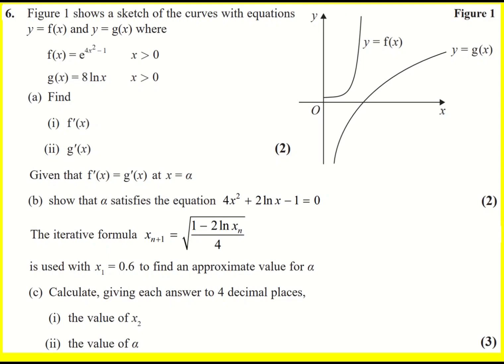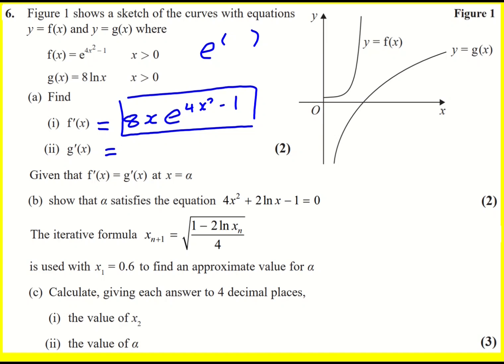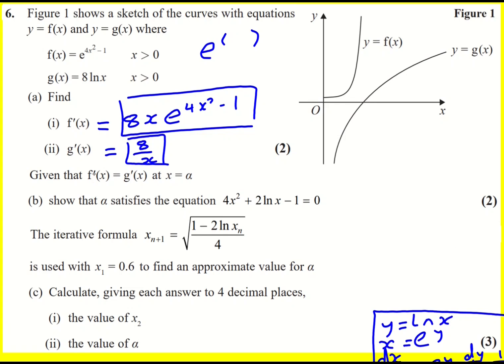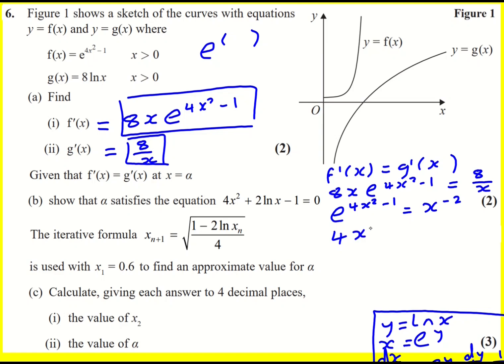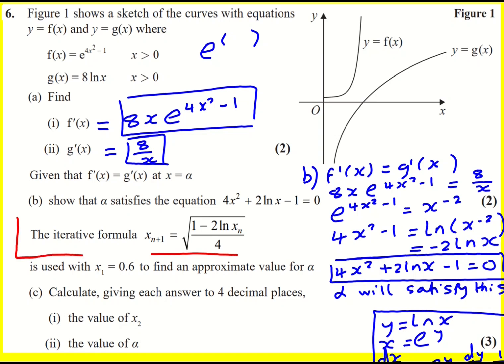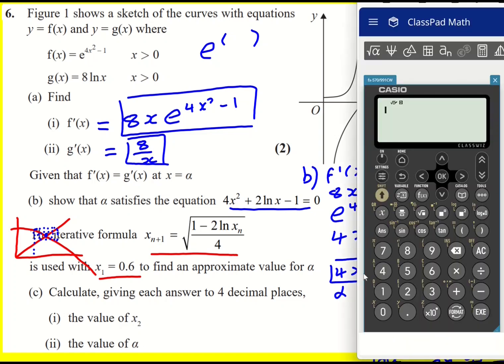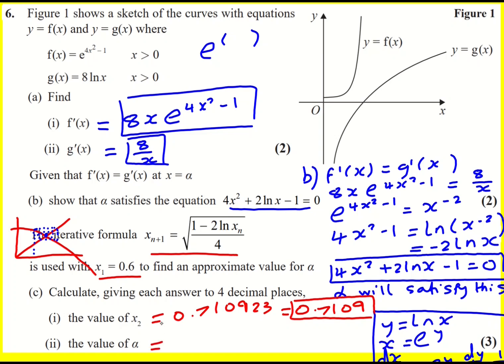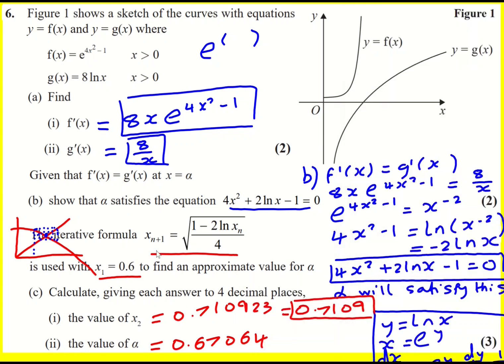AL Edexcel Jun 2024 paper 2 pure q6 solving equations numerically (Maths A Level)